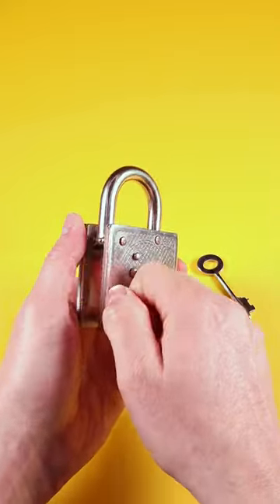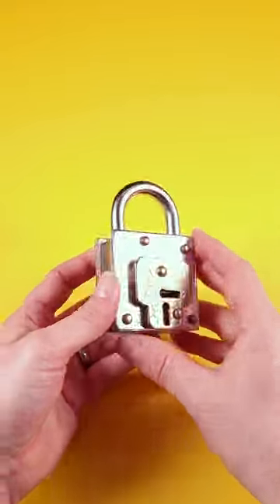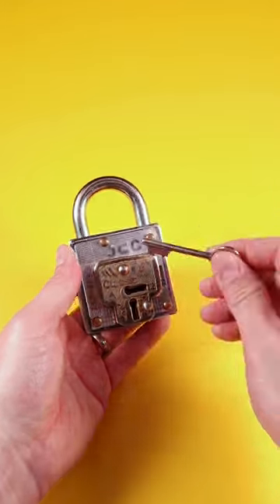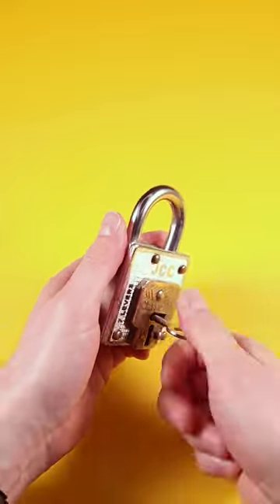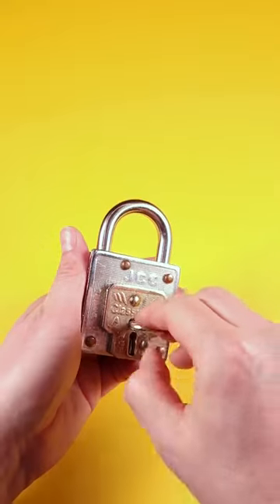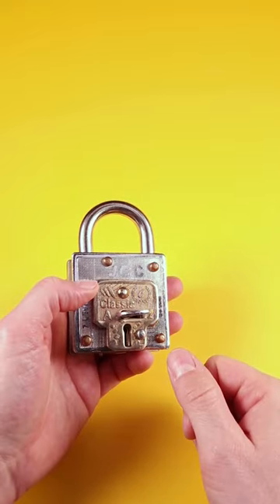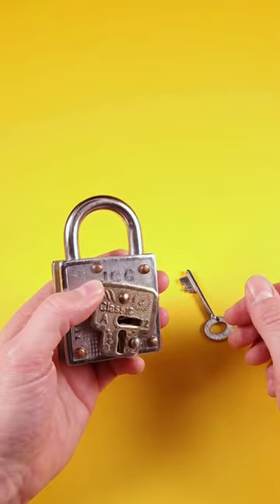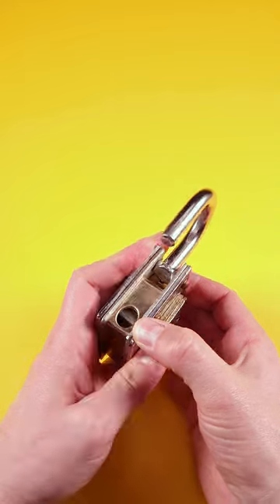A Padlock that requires more than a key to open it! 😎